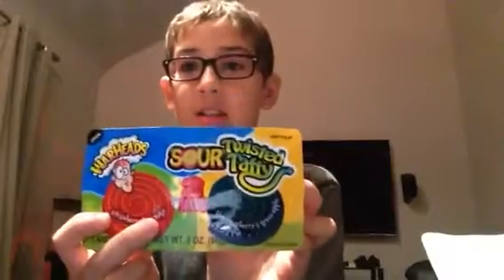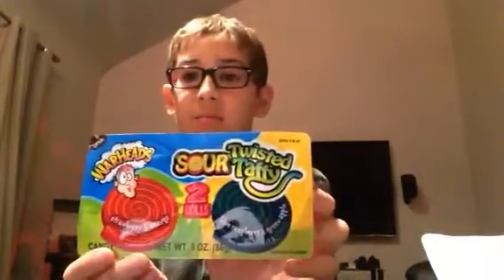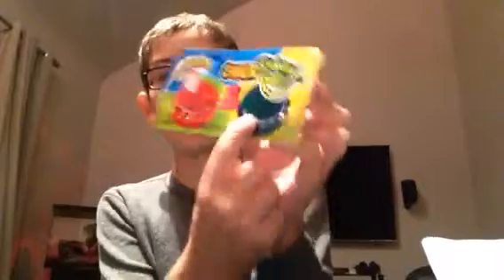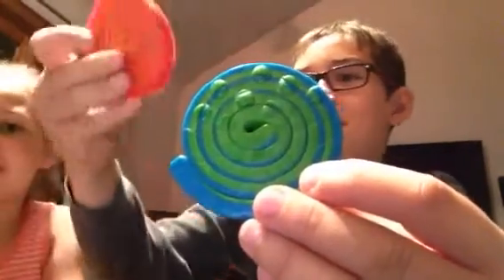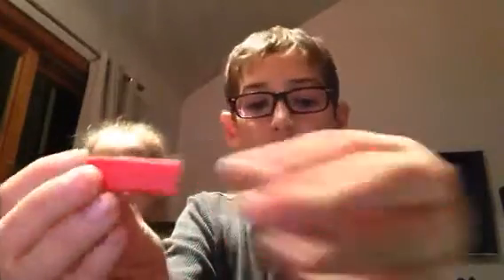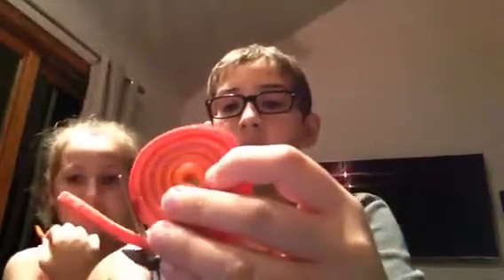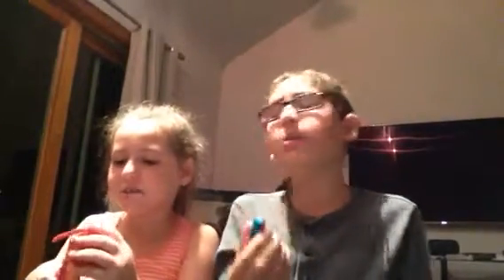Delicious candy warheads twists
Soooooooo gooooood 🤤